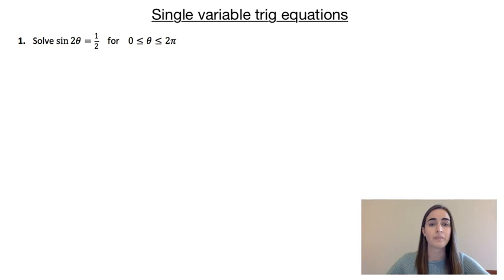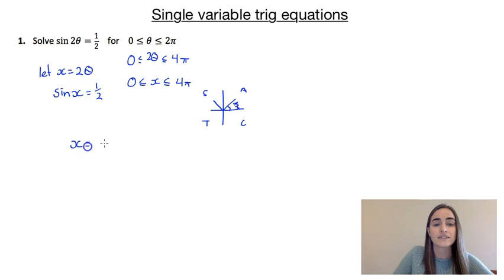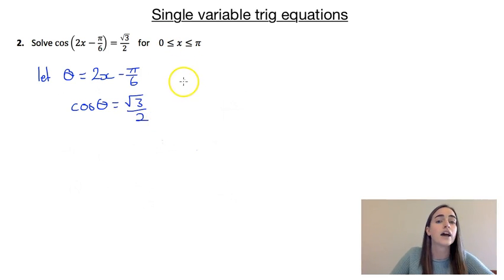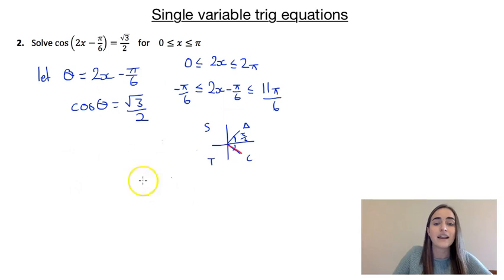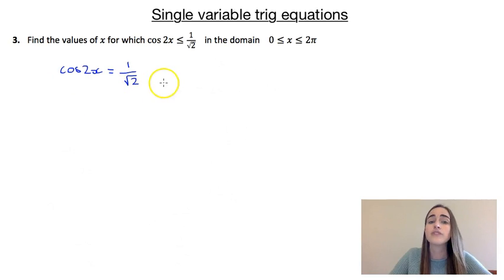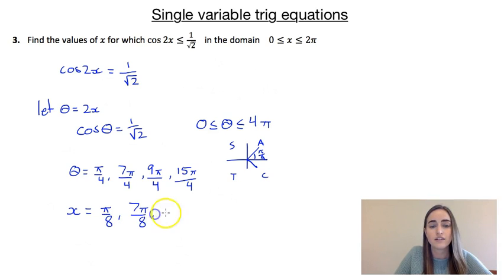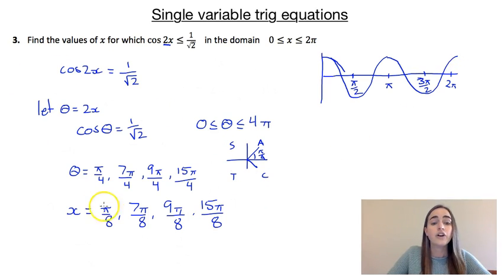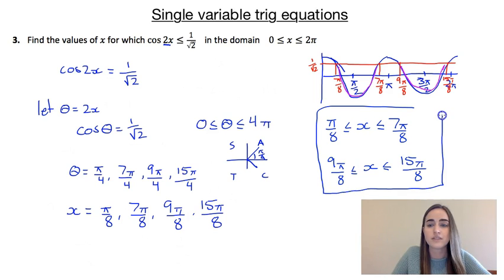Single variable trig equations